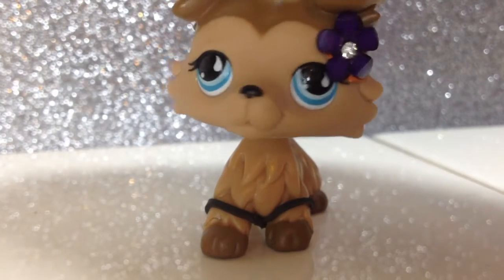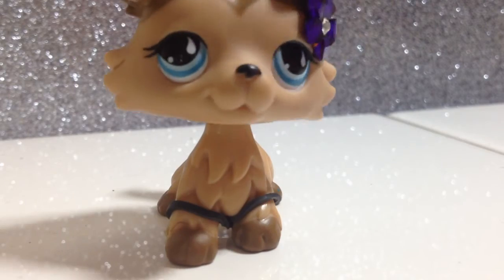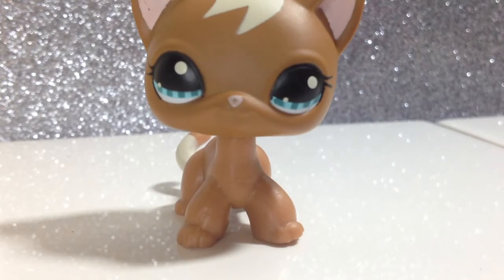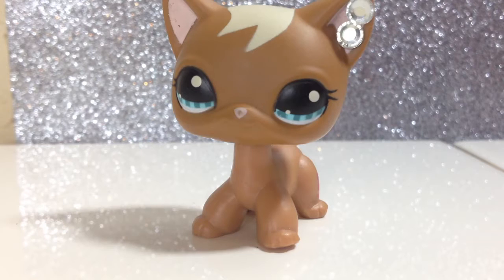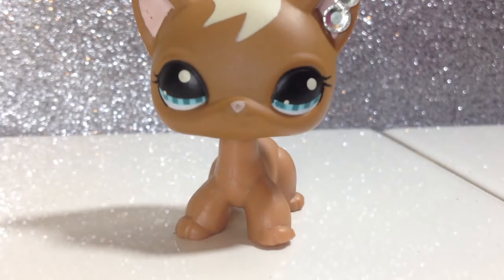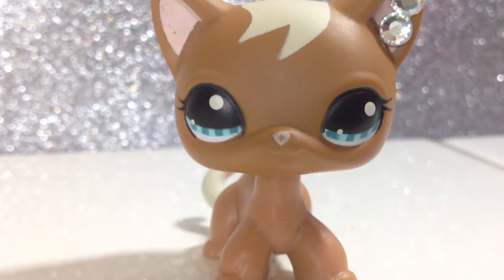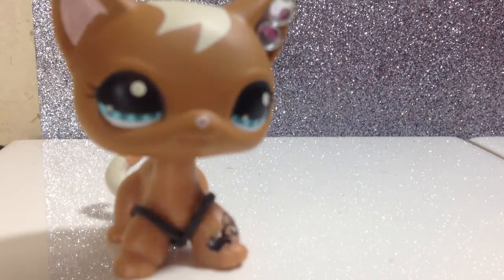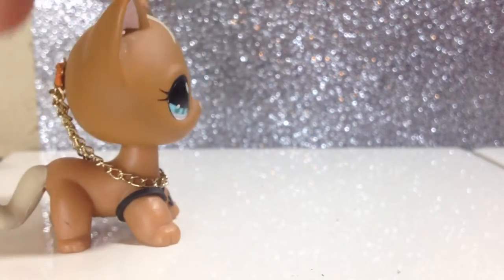LPS DIY "Royal Rebel" Outfit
This video was inspired by LPSBeachGirls Royal Rebel series. I don't intend to copy her, I was just inspired! This video is dedicated to her💕
Hey you! If your reading this, that means you have discovered the official
-lpsBOOMbox- channel, where I make anything happen! :) Have questions? Feel free to spam my comment section with whatever you desire! Actually don't do that, cause I hate that. JK. No but seriously.
FAQ:
What's your editor?
Cyberlink Power Director 14
What is the music in the background:
Gasoline by Halsey for my intro, Trndstr by Black Coast, Youth(Remix) by Daughter and that's it!
Please do not copy or steal any of my videos. They take me hours to develop and most of them are my own original ideas. I have enough copiers already, and I really don't want to add you to the list.. Please be original and come up with your own ideas!
Thanks to those of you who listen to this!